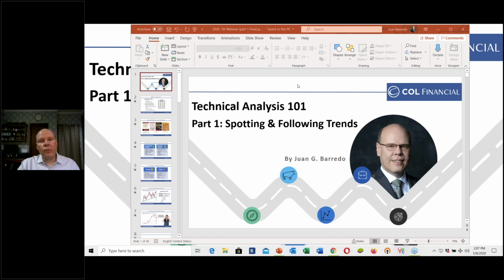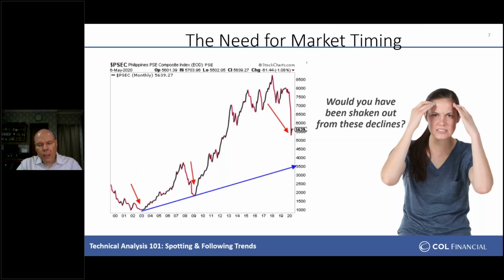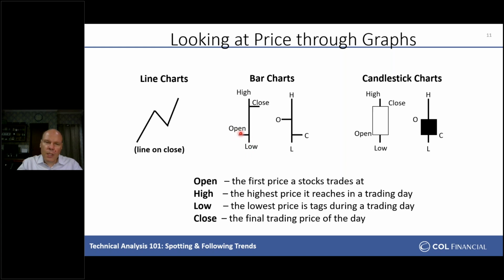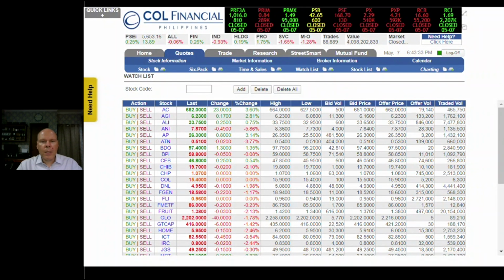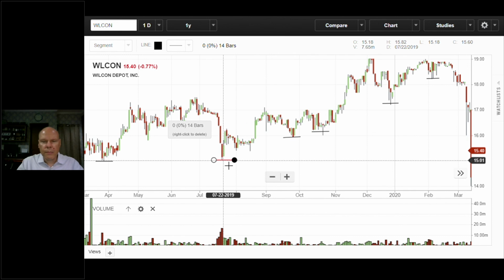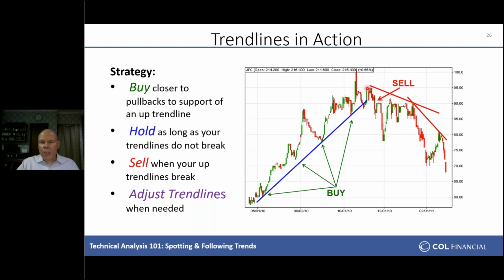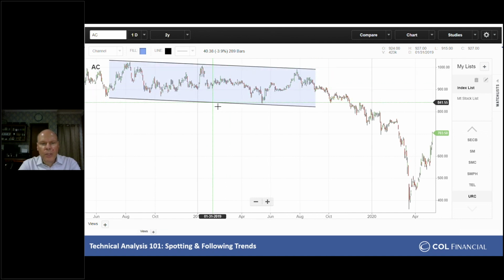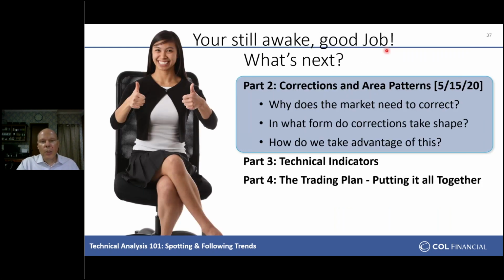Technical Analysis Part 1 Spotting & Following Trends FULL LECTURE (2)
This is the full lecture of Part 1 of 4 Technical Analysis 101 by our Chief Technical Analyst Mr. Juanis G. Barredo. Juanis talks about the fundamentals concept of price and how through a chart we can see the trend formations. Most importantly, Juanis talks about how to use the trends in your trading.